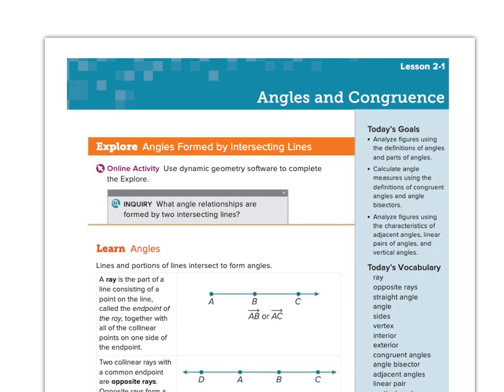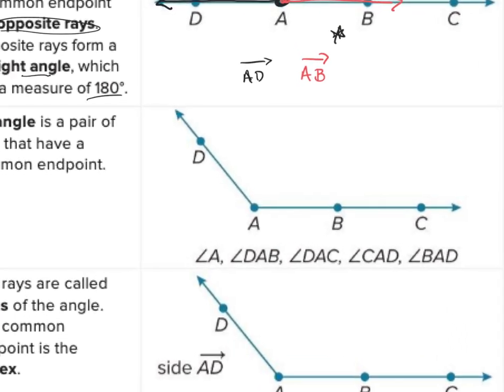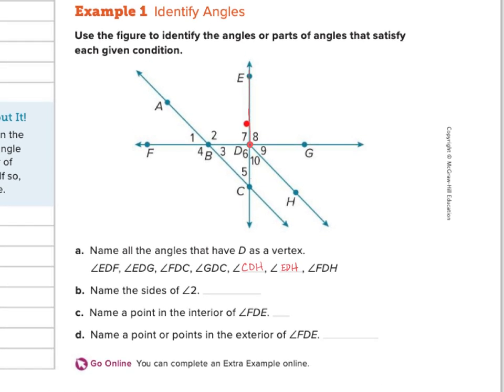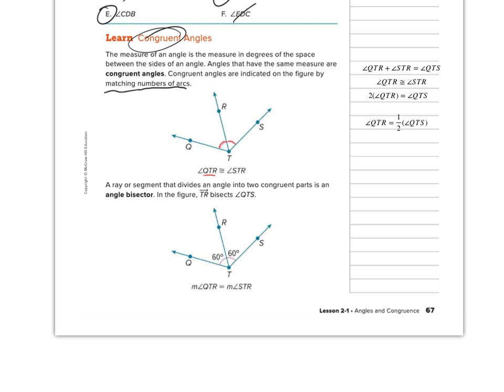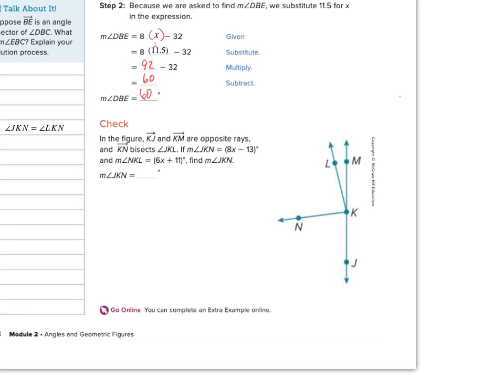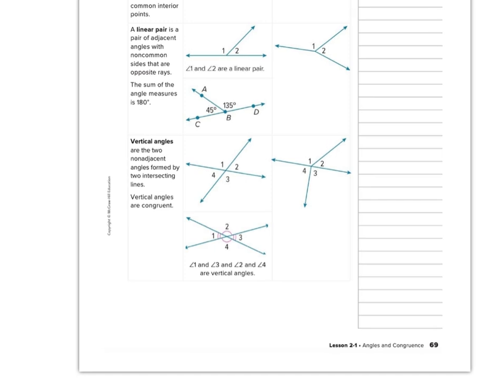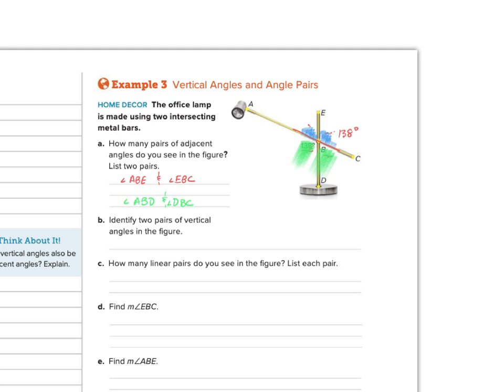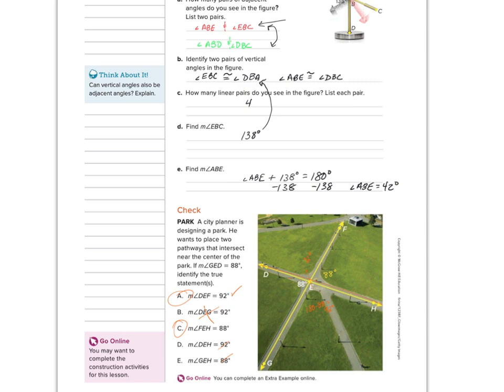2-1 Angles and Congruence Notes (RCHS)